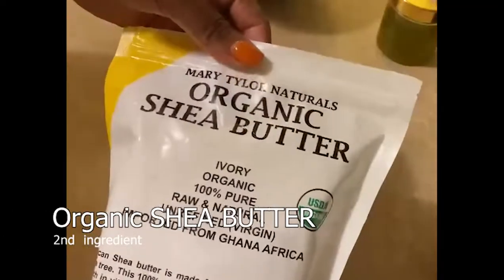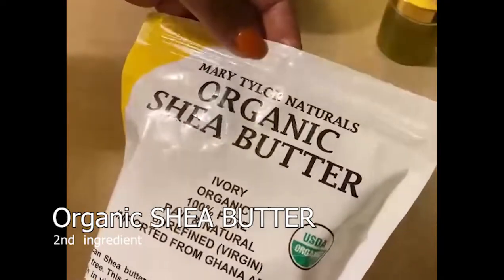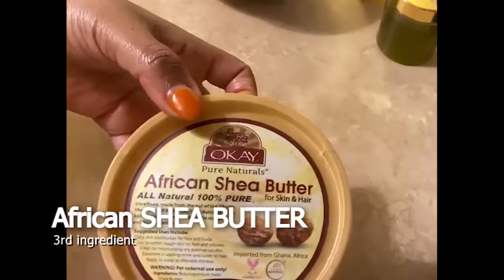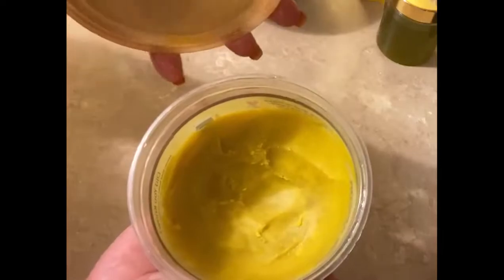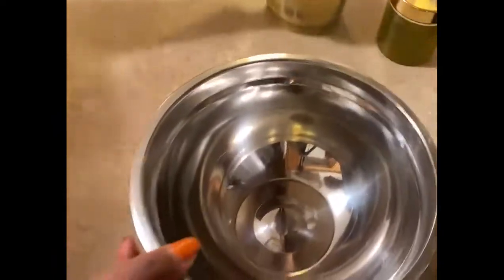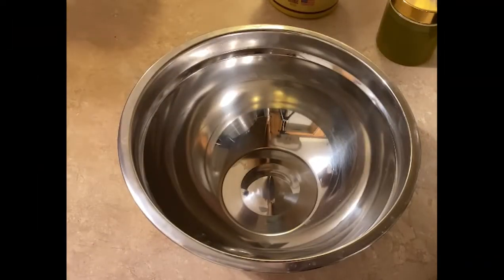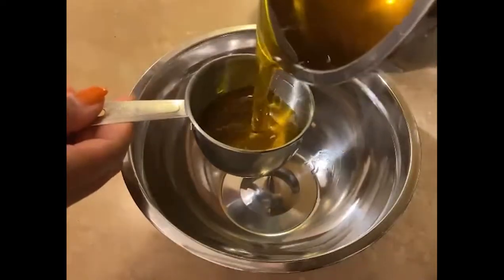Moisturizing Homemade Whipped Shea Butter with Aloe Vera infused Oil